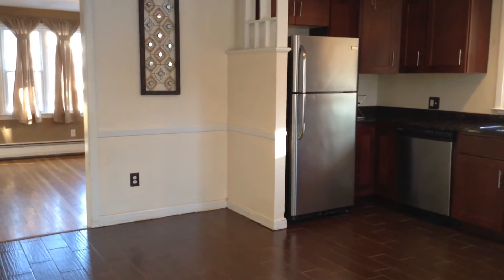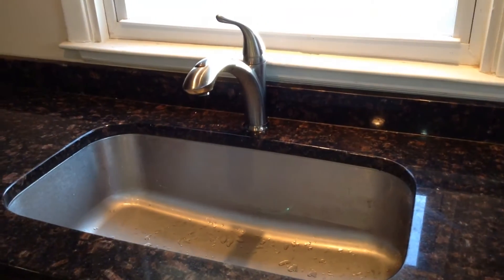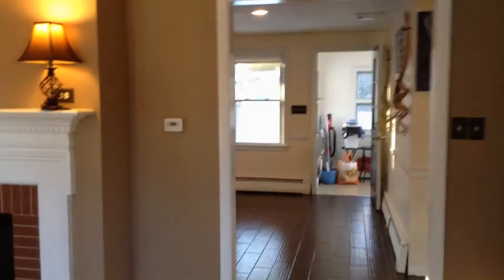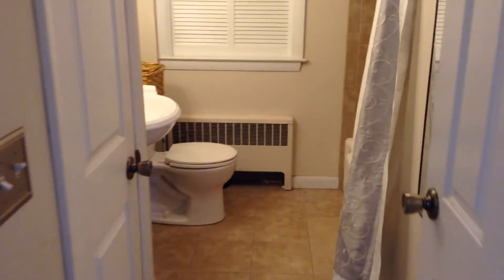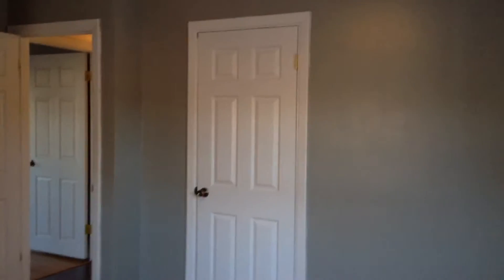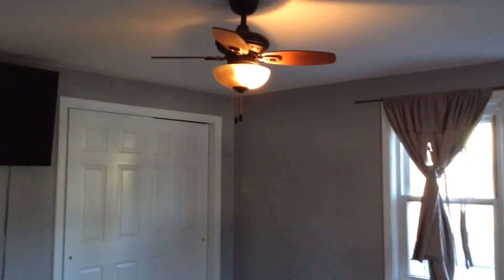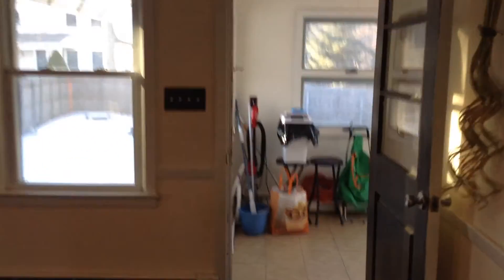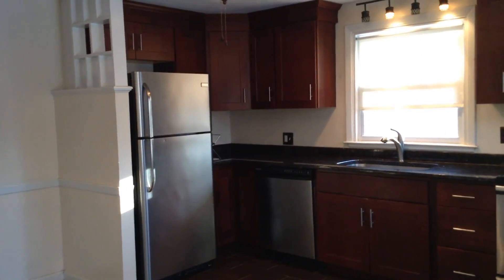Nexus Property Management [256 Gentian Ave, North Providence, RI 02911]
$1400/Month

Features:
-Single Family House! W/Basement! + EXTRAS! (See Video!)
-2 Bedrooms! W/Hardwoods + Closets!
-Master Bedroom Can Fit Queen/King! W/Double Door Closets!
-Wall Mounted Flat Screen TV Included In Master Bedroom!
-1 Bath W/Tub + Tile Backsplash Shower!
-Linen Closet In Bathroom + Exhaust Fan!
-Fully Applianced Eat-In Kitchen/Dining Room!
-STAINLESS Refrigerator!
-STAINLESS Dishwasher!
-STAINLESS Glass-Top Electric Stove!
-STAINLESS Built-In Microwave Above Stove! W/Exhaust Fan + Light!
-STAINLESS Super Wide Single Bay Undermount Sink! W/Spray Nozzle Faucet!
-PLENTY Of Cabinets!
-GRANITE Countertops!
-Updated Lighting Fixtures Throughout!
-Spacious Living Room! W/ Large Picture Window!
-Decorative Fireplace W/ Mantle In Living Room!
-Built-In Shelves!
-Coat Closet In Entrance Foyer!
-Storage Closet In Hallway!
-Enclosed Sunroom Off Dining Area! W/Access To Yard!
-HUGE Fenced-In Backyard!
-Small Pets Accepted! *Additional $25/Month Per Pet Fee
-Off-Street Driveway Parking! Can Fit 2 Tandem!
-FREE Laundry Included In Basement!
-PLENTY Of Room For Storage In Basement!
-BRAND New Gas Heating System! (Cost Efficient!)
-Cable/Internet Ready!

Available For Immediate Move In - First Come, First Serve Basis!

*This Is A Single Family Home
**Water/Sewer Included, Tenant Is Responsible For Gas/Electric/Personal Utilities

REQUIREMENTS:
*First Month's Rent And Equal Security Deposit Required For Move-In
***Must Pass Background Investigation ($25 Application Fee Per Adult 18 And Over)

Reply To This Ad Via E-MAIL And A Nexus Agent Will Contact You ASAP For A Showing!

-24/7 Response Line
-Online Portal For All Tenants
-E-Payments